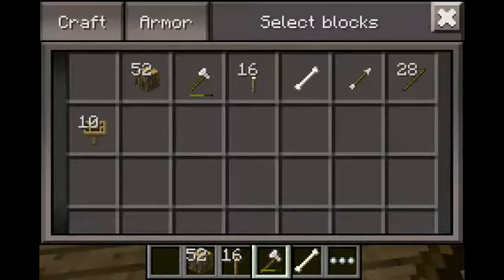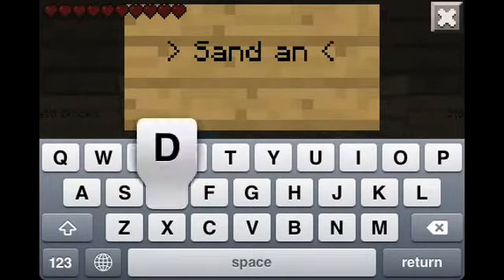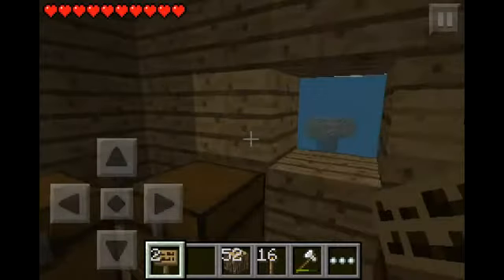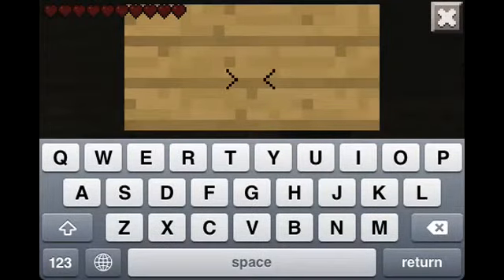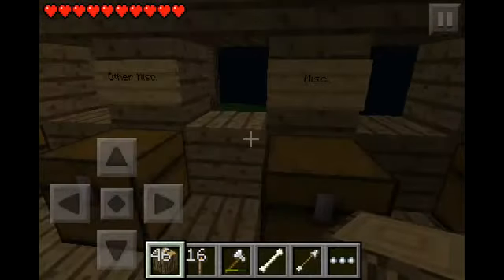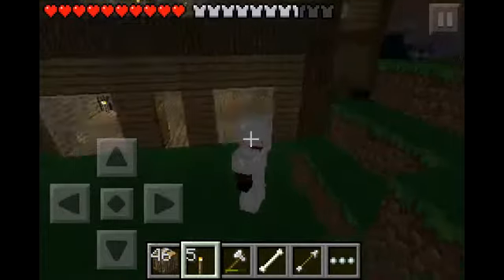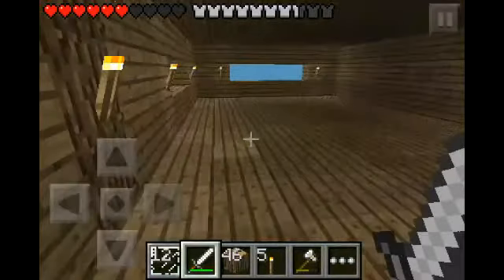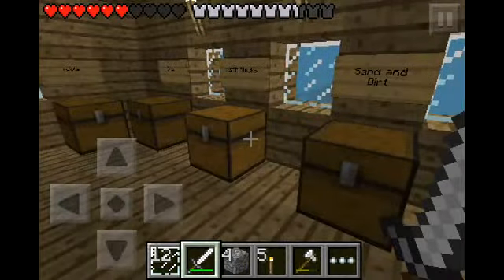Let's Play Minecraft Pocket Edition Season 0.6.0. Ep 29 - MISFIT BLOCKS!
0.6.0. IS OUT HALLIUJAH! SEXY CLOUDS, PROTECTIVE ARMOR, AND WONDERFUL SIGNS! IT'S A PERFECT TIME TO YELL OUT HALLIUJAH!

SPREAD THE FIRE BY JOINING THE HYPERFLAME ARMY!